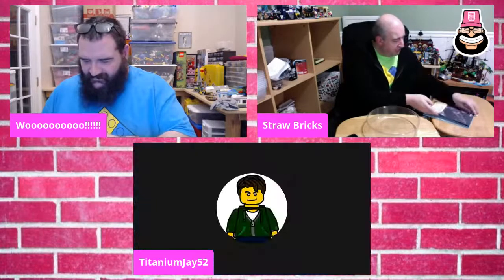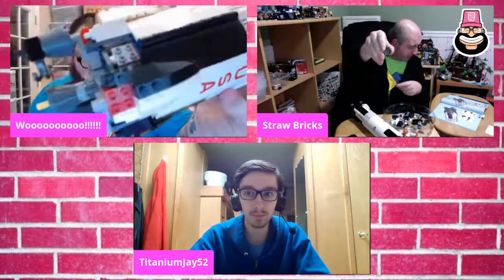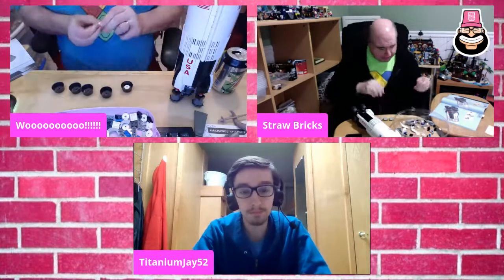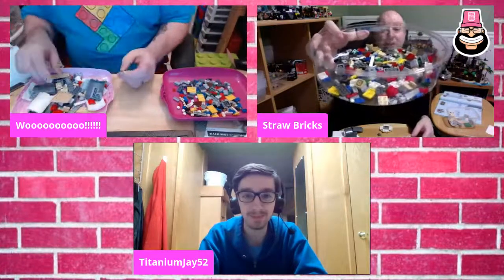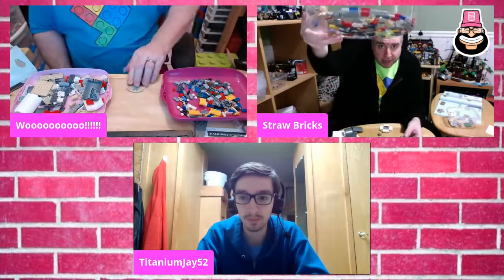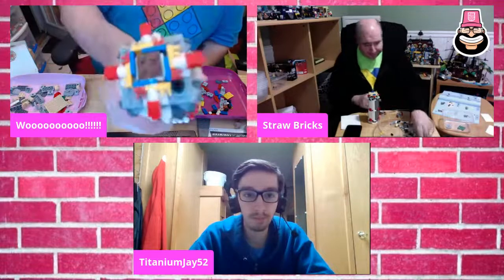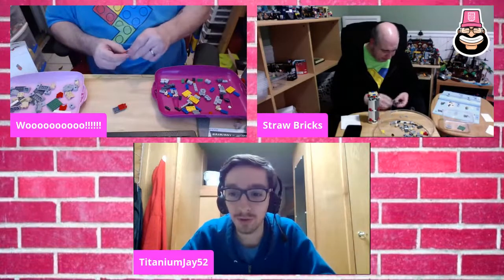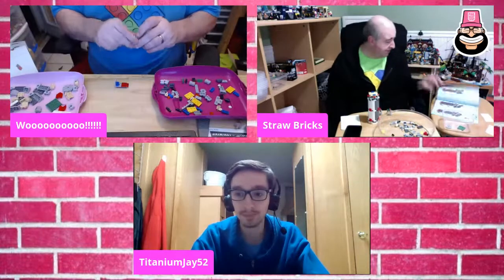Lego's Ultimate Builds #4!!!! Set #92176 Saturn V